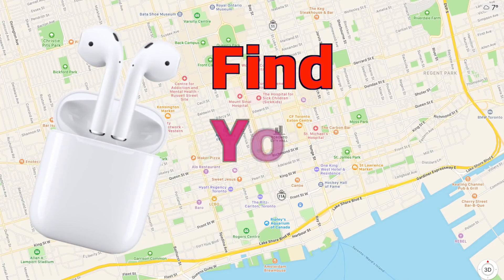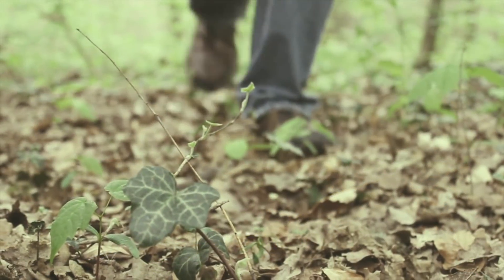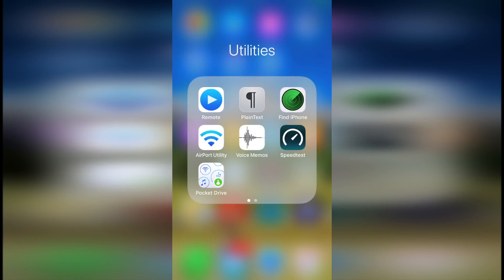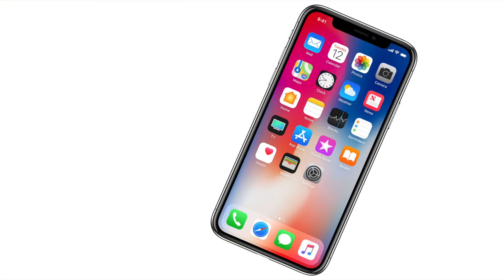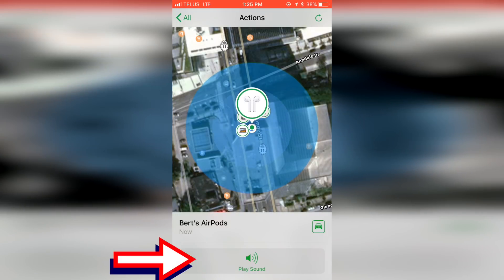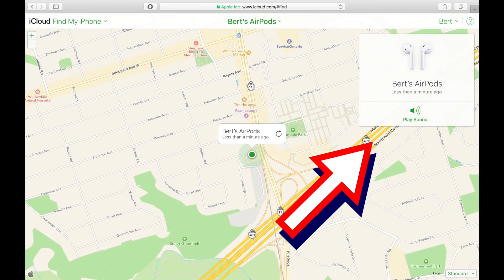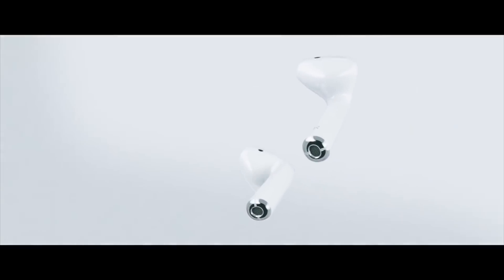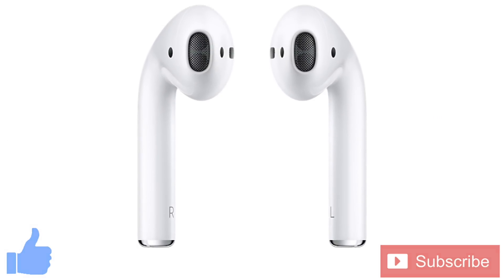Find Your AirPods!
Welcome to the how to find your AirPods video. In this video I’m going to show you the various ways you can find your AirPods, whether you’ve lost just one, both or the whole case with them in it!

More AirPods Videos!